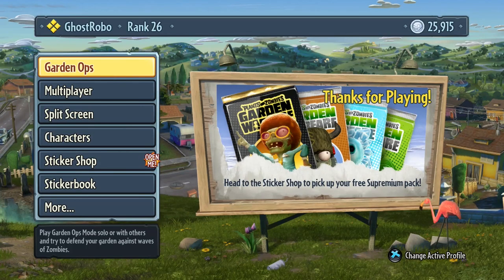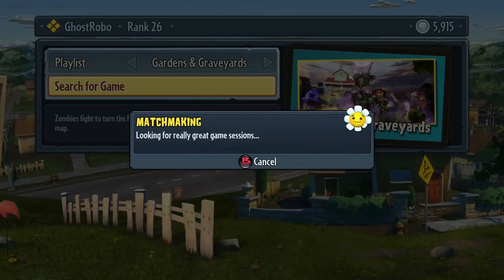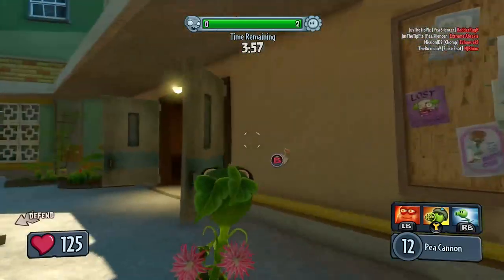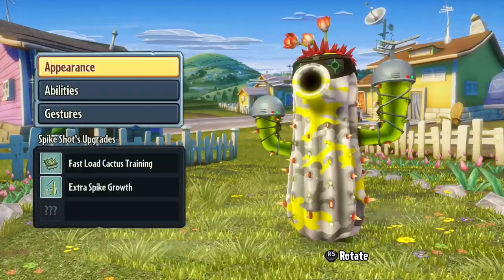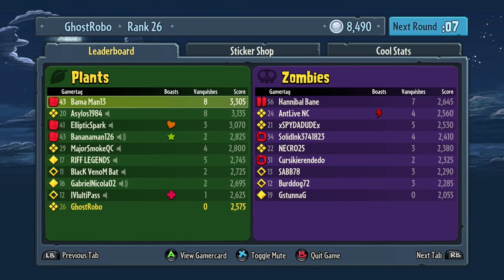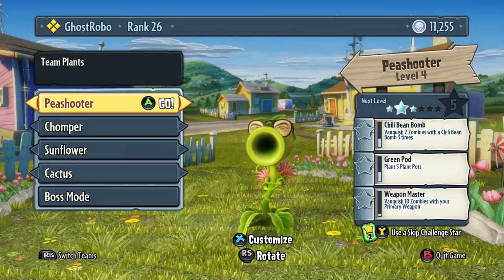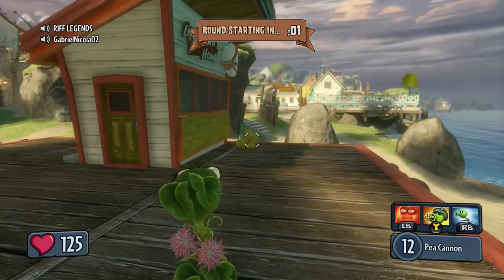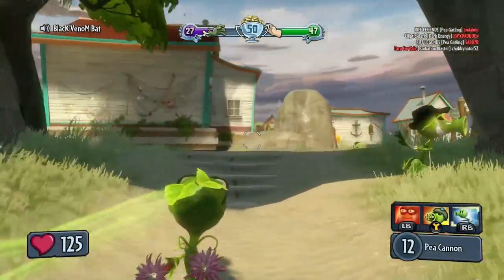Plants vs. Zombies Garden Warfare Walkthrough - STICKER SHOW!! Gameplay Let's Play (1080p HD)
Plants vs Zombies Garden Warfare Garden Ops Walkthrough Part 1 - Plants vs Zombies Garden Warfare Gameplay NEW XBOX ONE Gameplay!! Let's Play Playthrough includes the Intro, Multiplayer, Co-Op, Customization, Characters, Packs, Impressions, Review, and more!! Plants vs Zombies Gameplay Walkthrough Part 8, Plants vs Zombies Gameplay, Garden Warfare.

Thanks for all your support!! Likes and Favorites really do help a ton!! :D